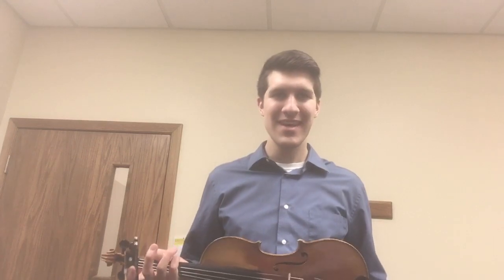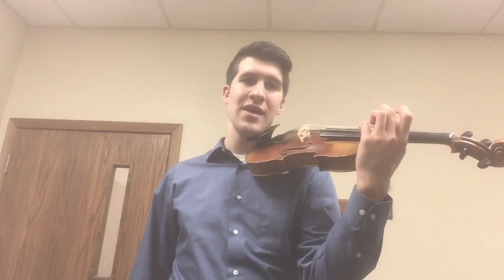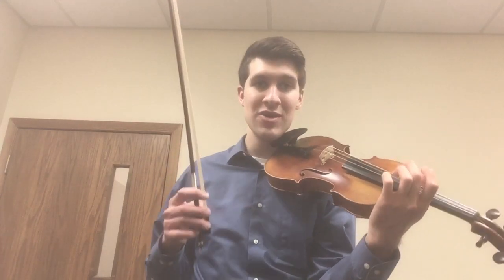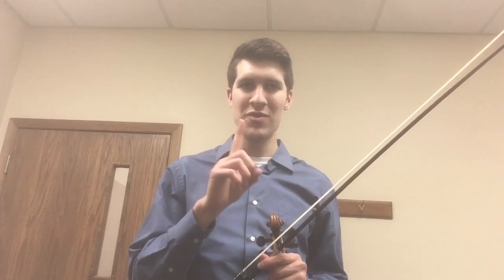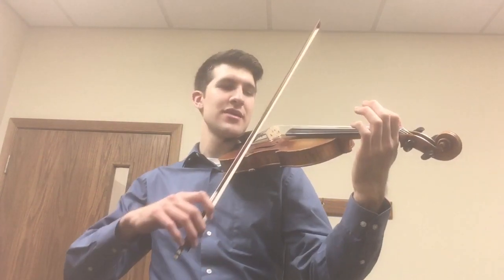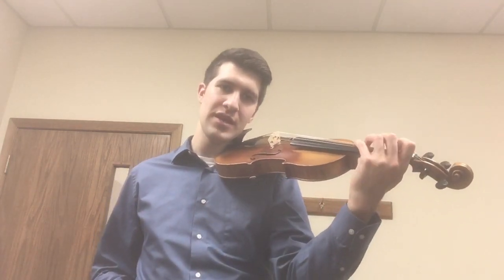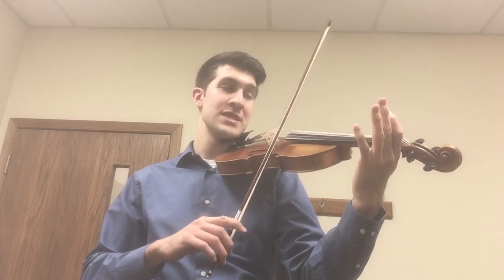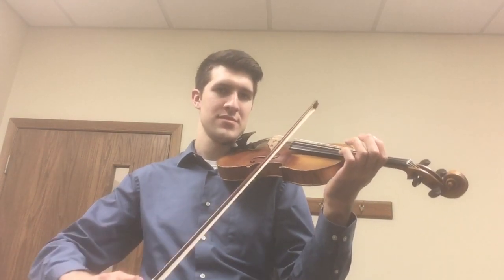Annie’s Practice Video